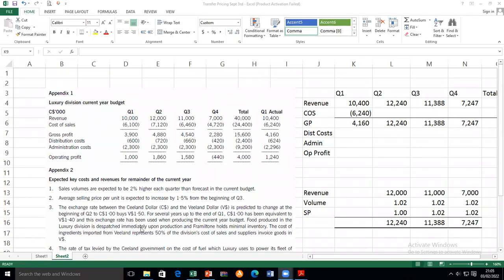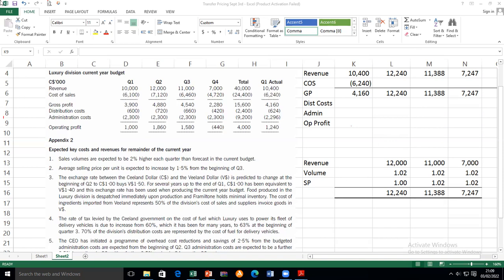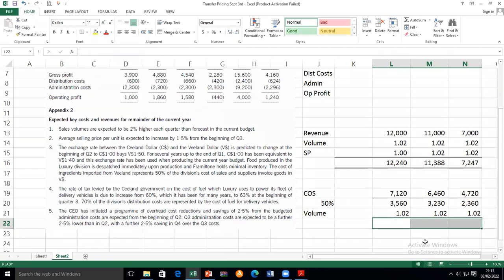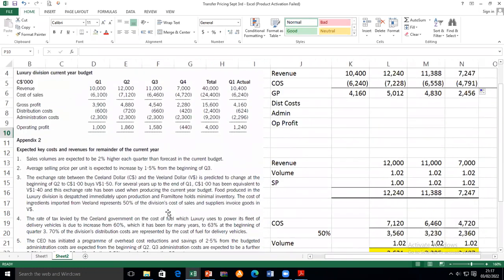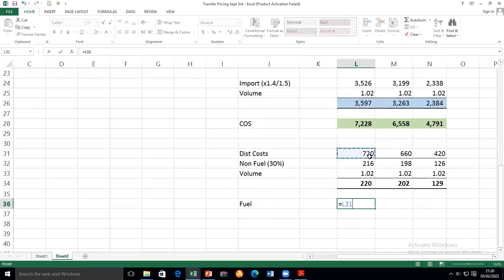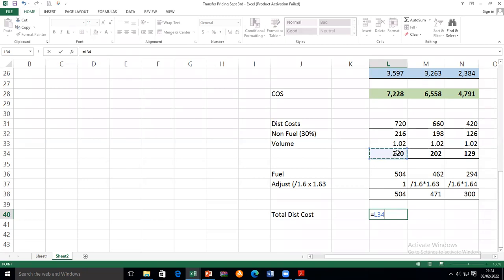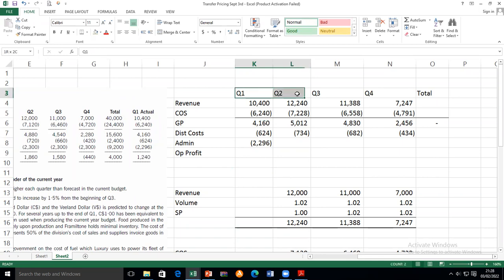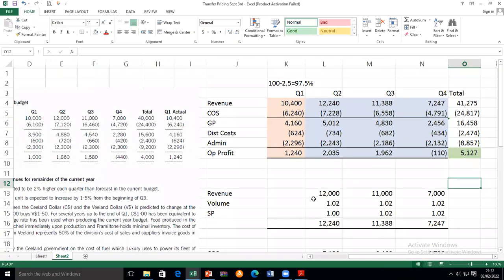WED 2nd March APM(3)